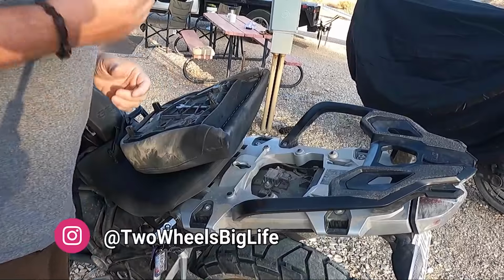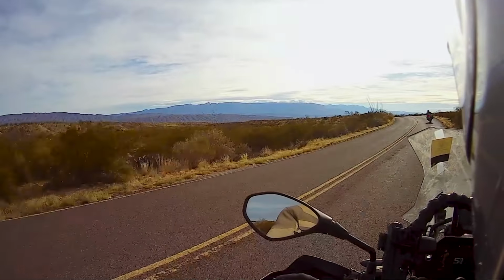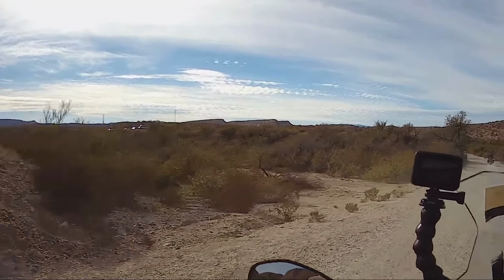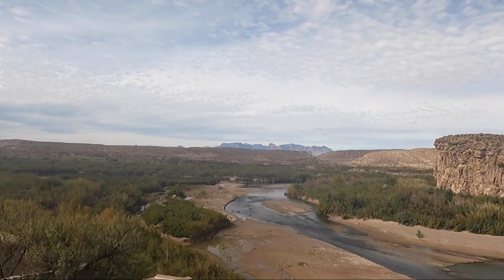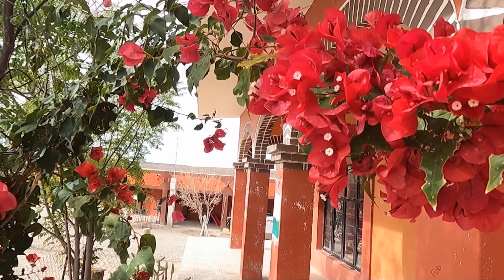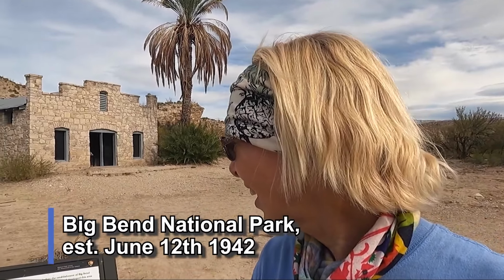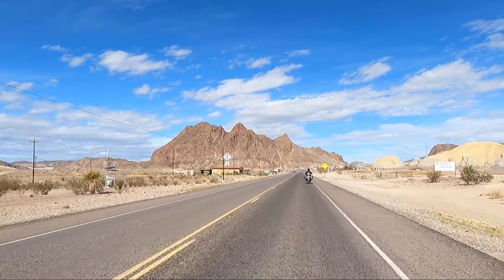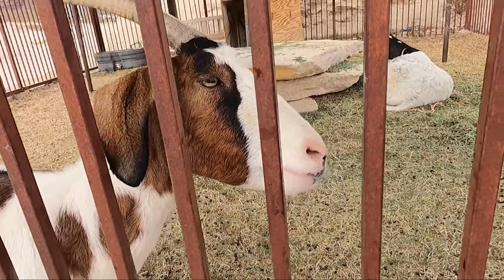EXPECT THE UNEXPECTED | BIG BEND MOTORCYCLE RIDING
What does the Terlingua Ghost Town and the goat Mayor of Lajitas, TX have in common?  Other than being both weird and cool at the same time, then nothing. Just when you think you’ve seen it all, Texas, especially around Big Bend National Park surprises you. This episode is jammed packed with some quirky, odd motorcycle riding destinations in the Big Bend National Park area.  You don’t want to miss it!
Rich & Chris ❤️❤️

▶Or Buy us a tank of gas

👍 👉  TPMS for your Motorcycle, My Ms Alice loves it, Use "Two Wheels" for discount

👍  Our Favorite Items:
▶Sena Motorcycle Communication
▶Rich's Tank Bag
▶Chris’ Jacket

👍AMAZON Storefront👍

🏍Our Favorite Motorcycle Gear:
▶Rich's Trunk Bag
▶Rich's Tank Bag
▶Chris' Jacket
▶Motorcycle Covers
▶Roc Straps
▶Tire Inflator
▶Richard's Crash bar Lowers
▶Shoei Helmets

⛺️Our Favorite Camping Items:
▶ Camp Pillow
▶ Yeti Cooler
▶ Mess Kit
▶ Stanley French press - Coffee Pot
▶ Solar Shower
▶ Camping Fan
▶ Helinox Sleeping Cot
▶ Colman Gas Stove

Bunkhouse Camper gear:
▶Outdoor Carpet
▶Heated 12V Blanket
▶Alpine Chairs
▶Camping Table
▶Mr Buddy heater
▶Kitchen set-up
▶Hanging Mesh bags
▶LED Rope Lights
▶LED Light and Fan

😁😍👍We hope you join us on this crazy adventure!  We not entirely sure what we’re doing… but, we’re going to do it anyway… and, we’re going to do it together!

✅Our goal is to build a positive community of people who are passionate about living the life you've always imagined and striving to making your life extraordinary!  We want to share our experiences with you about what it’s like living on the road from the back of a Motorcycle. It's not as easy as you’d think and we share these challenges in the hopes of helping you not make our same mistakes on your own great motorcycle riding adventures.

✅Who is Two Wheels Big Life?
We’re Rich and Chris - motorcycle adventurists who love motorcycle riding and camping.  Rich rides a Harley Davidson RoadGlide towing a Bunkhouse pop-up motorcycle trailer and Chris rides a BMW K1250GS.  We’re creating online content to encourage, motivate and inform motorcycle travelers.

It ALL truly helps and enables us to keep providing this content for you...our viewers. 😊🤓